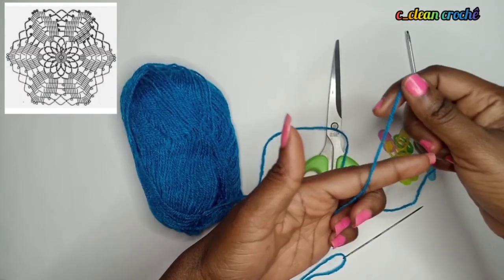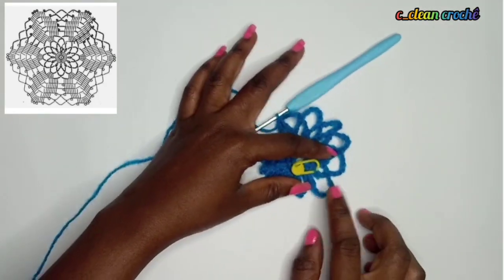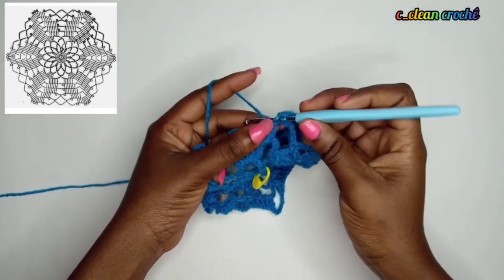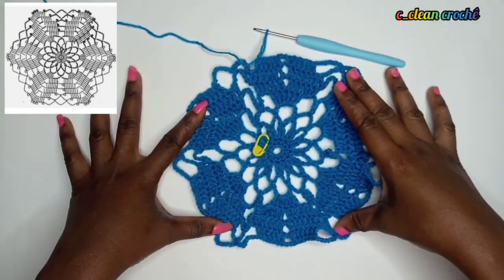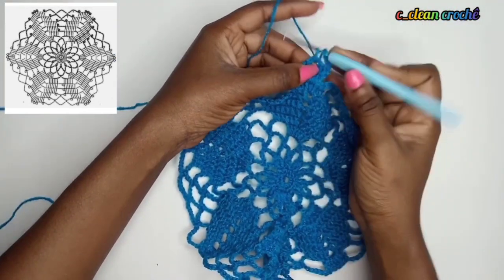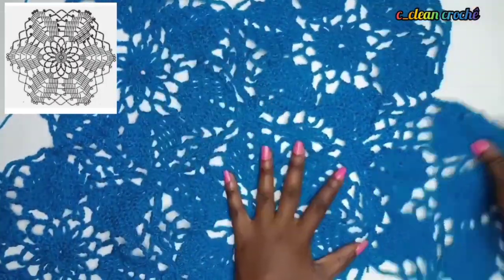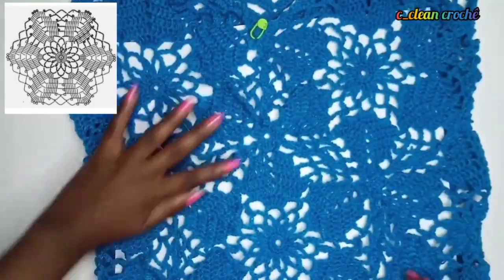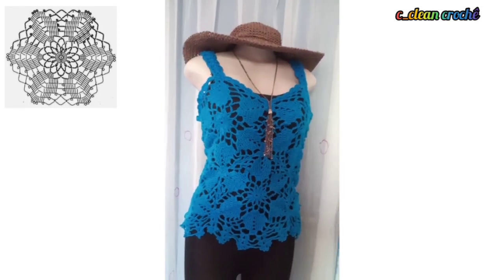[Tutorial] Crochet A Floral Lace Top - C_clean crochê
Hello lovely ones, this tutorial gives you a beautiful lovely top at the end. It is made with only double crochets , single crochets and chains.
materials needed are:
hook: 2mm to 3mm
yarn
needle
stitch markers
pair of scissors
Enjoy this tutorial... cheers!